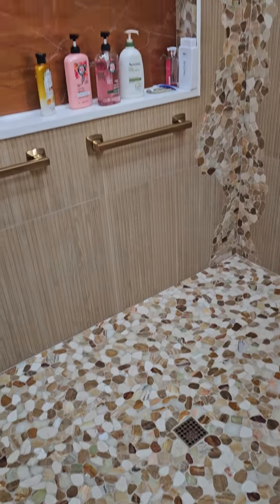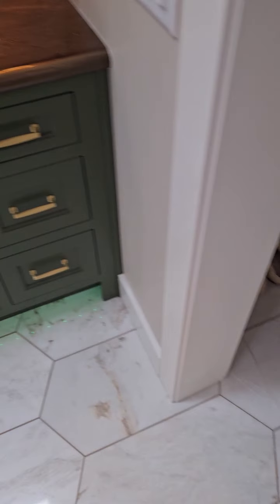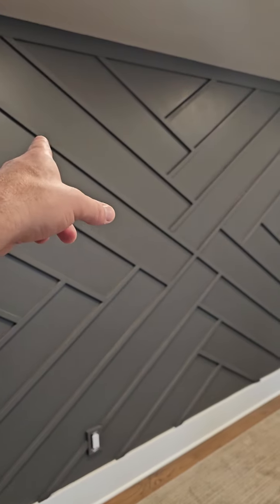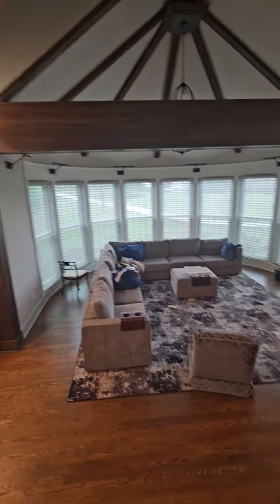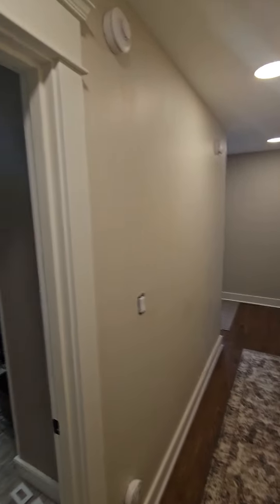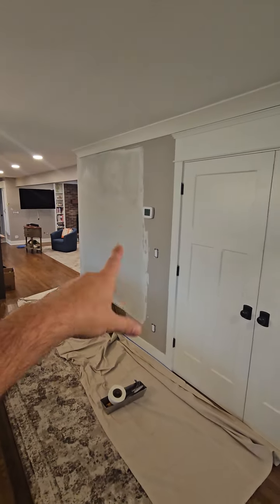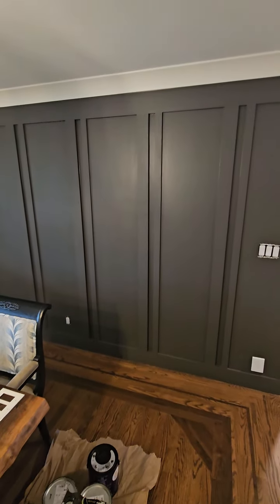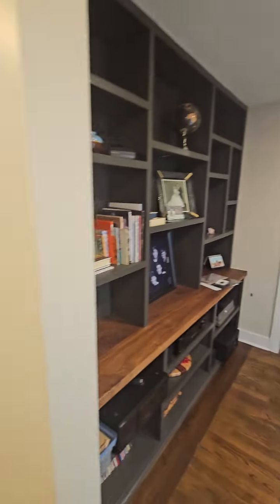Finishing Painting this Custom House 🏠 🤝 🌎 ❤️